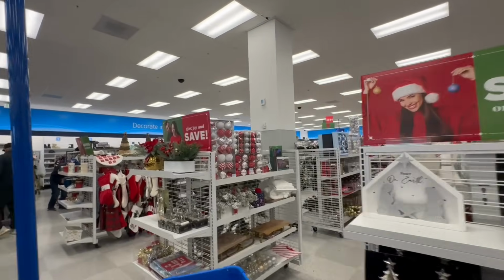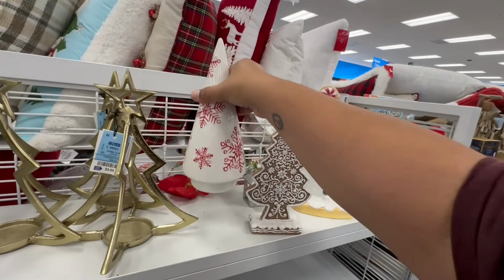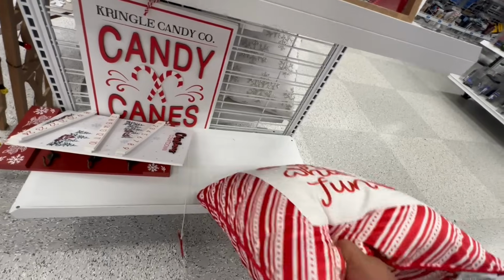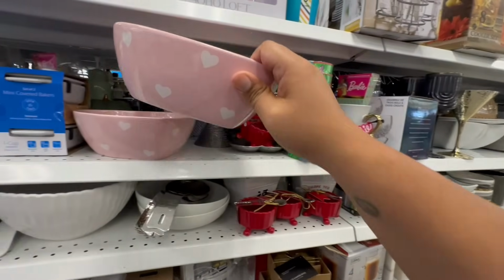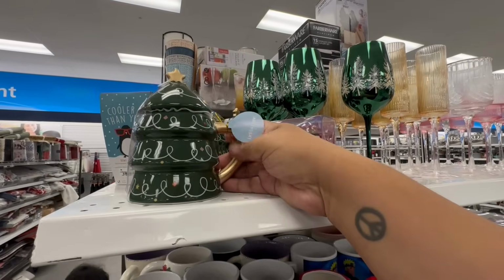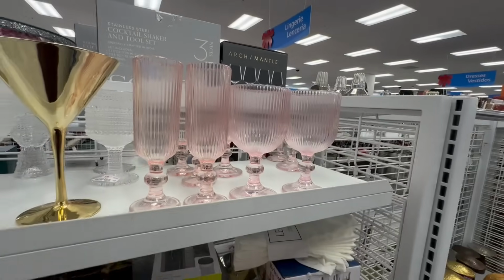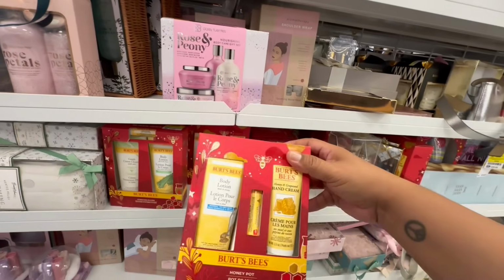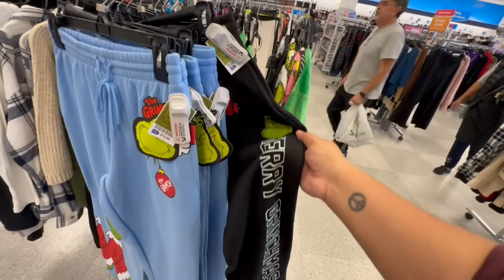Ross Dress For Less * Valentines Early Arrivals * New Christmas Decor!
Ross Dress For Less * Valentines Early Arrivals * New Christmas Decor! Ross Dress For Less Valentines Arrivals Ross Dress For Less Christmas 2023 Decor! Ross Dress For Less * Christmas 2023

SWAY F.

888
808 sways deals swaysdeals swaysdeals sways deals swaysdeals swaysdeals